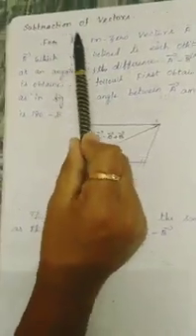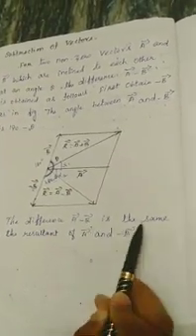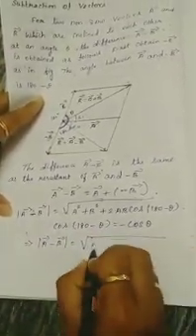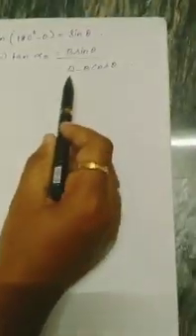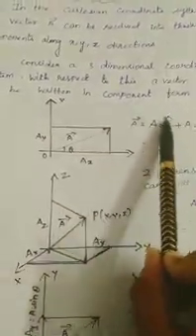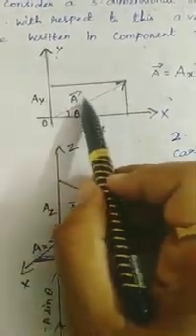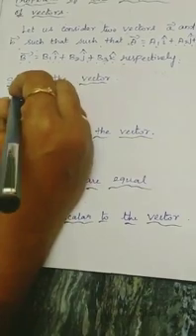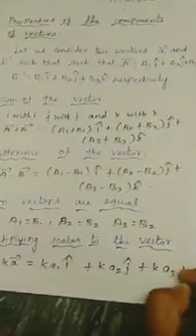6.7.2020 XI-PHYSICS 4